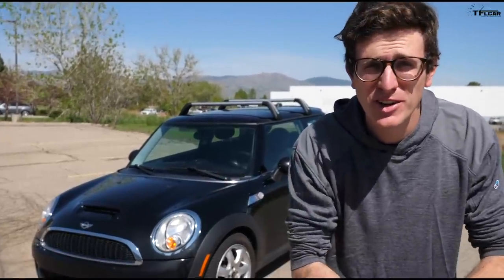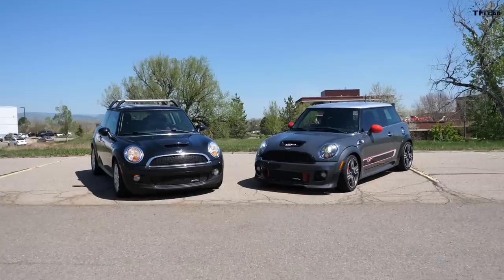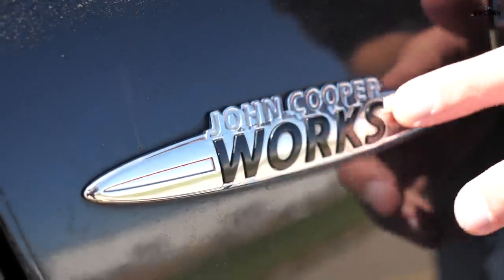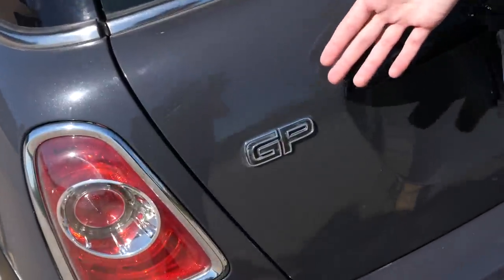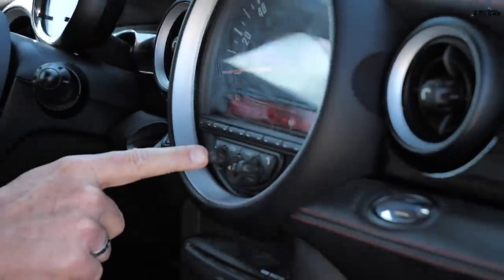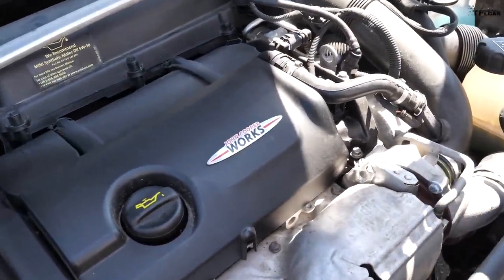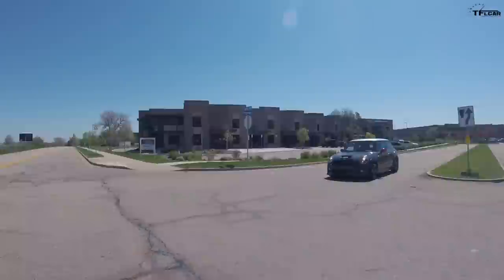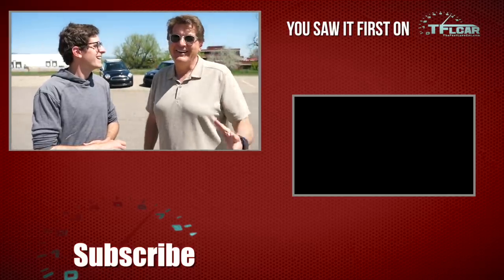We Bought Two Used Minis, But One Of Them’s a Total Nightmare! Mini Budget Fun EP.1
) What we have here is a tale of two Minis: A 2010 Mini Cooper S that Tommy bought for $6,000, and a 2013 Mini John Cooper Works GP that Roman bought for just $13,000. While one of them turned out to be a pretty good find, the other ended up being a total basket case. Still, they're both Minis, so are both cars proof you can still have fun on a budget? That's what we're here to find out in this new series!